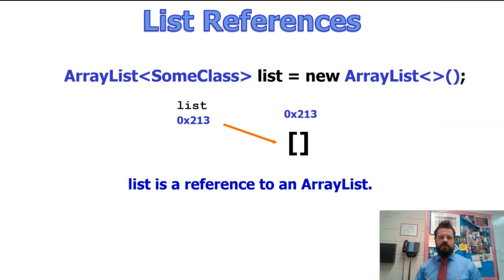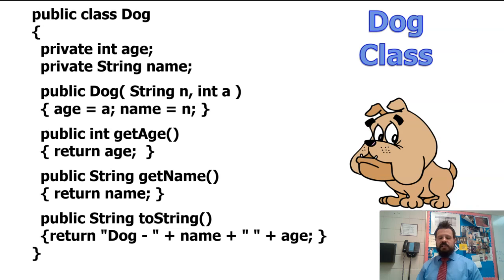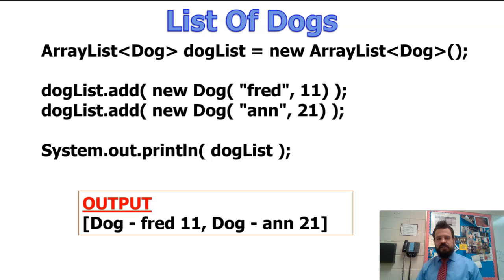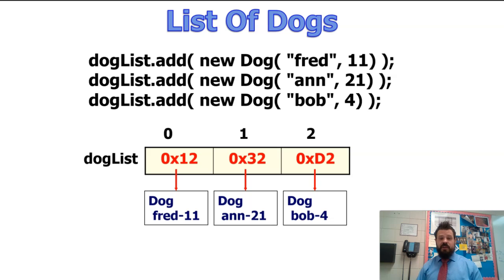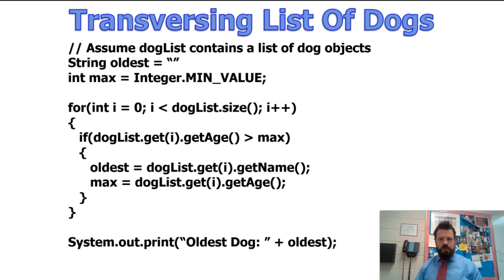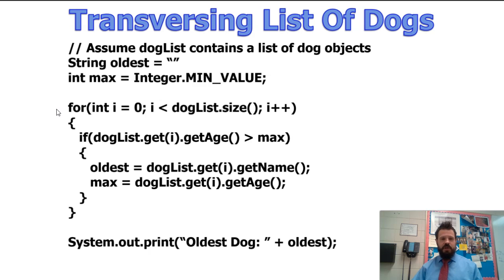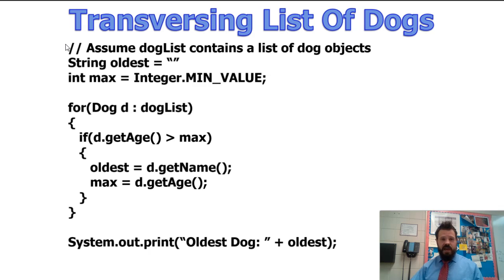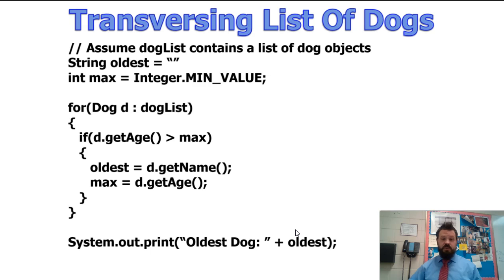AP CS Lesson 7.2